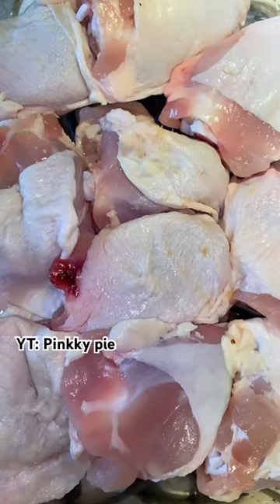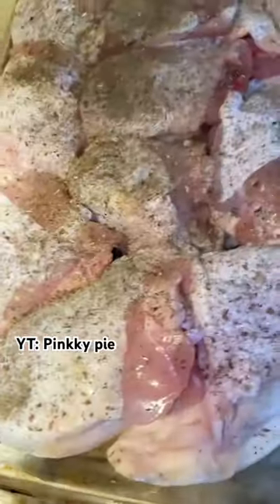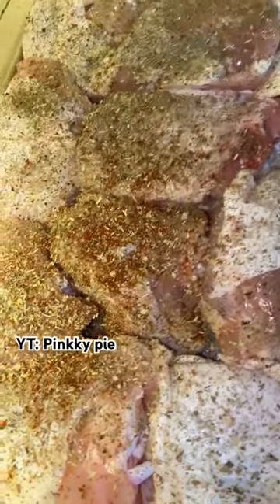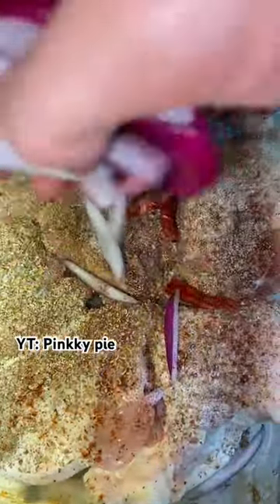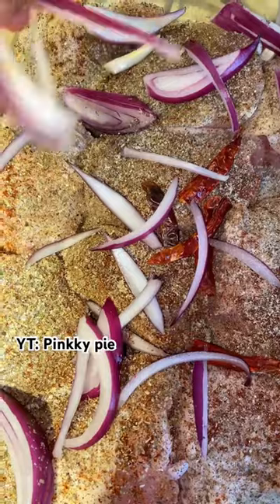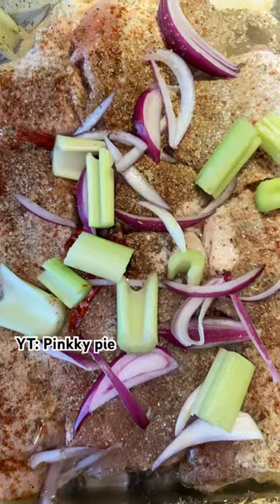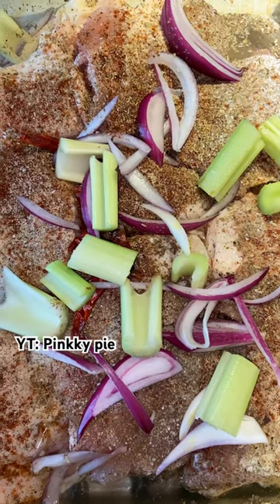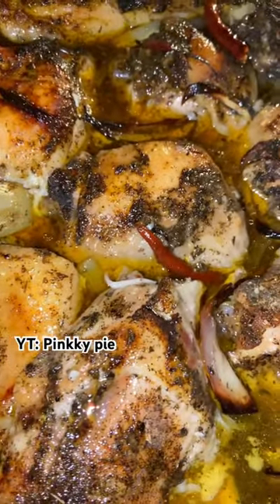How I get Bomb Tender juicy baked chicken cookw/me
5spice
Black pepper
Garlic salt
blend of herbs
Garlic
Ginger powder
Paprika
1TBS each